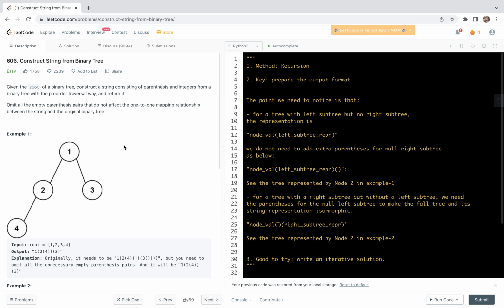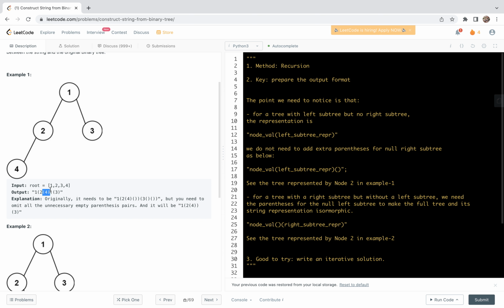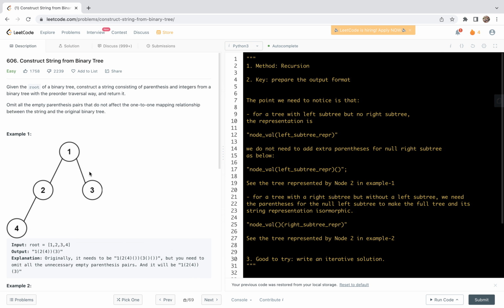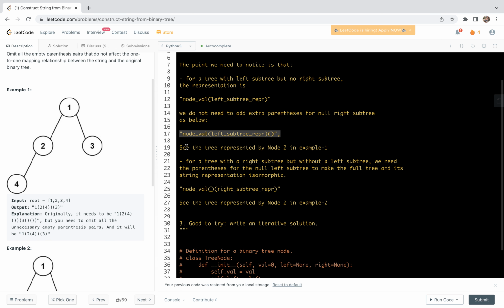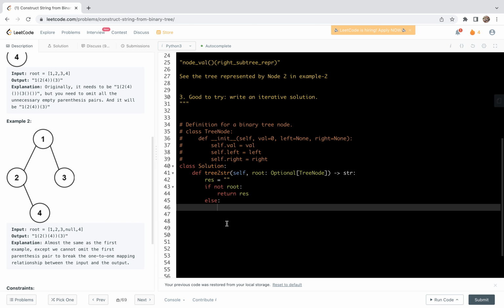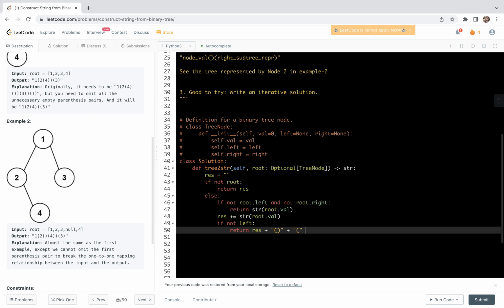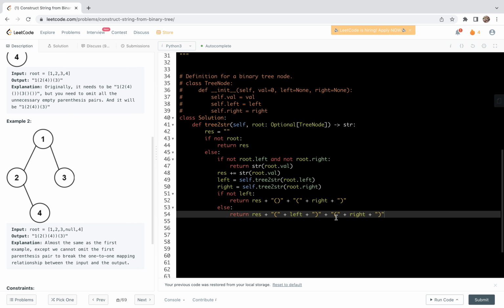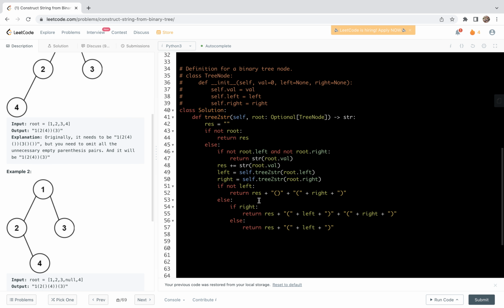Leetcode 606. Construct String from Binary Tree - Recursion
See other videos @Code Yao
Python solution to Leetcode 606. As tree can be regarded as a recursive ADT, we use recursion format here. The point is to prepare the output, or get the proper string representation of the binary tree. This problem actually has connection with binary tree serialization. One could also try to solve the problem using iterative format.